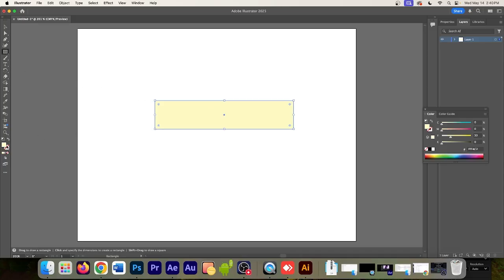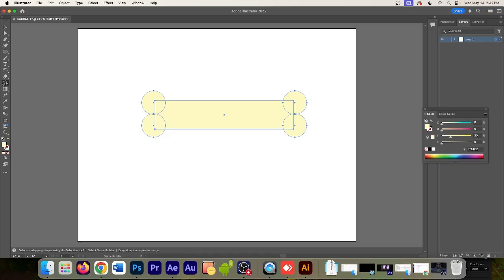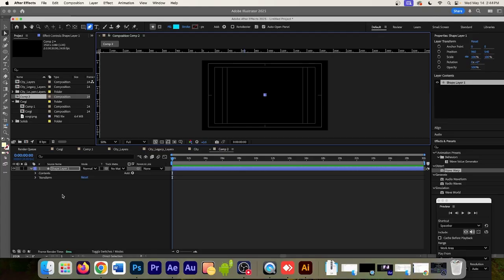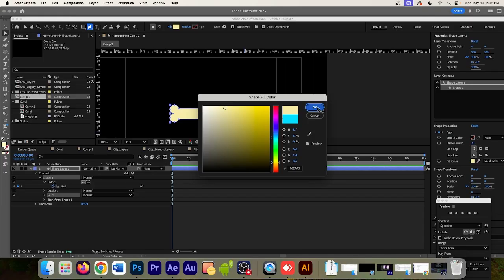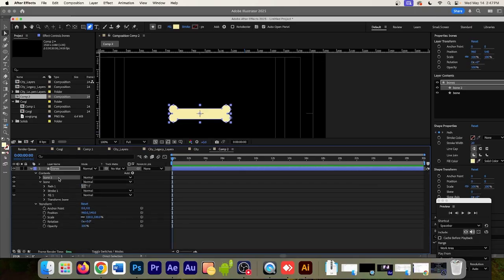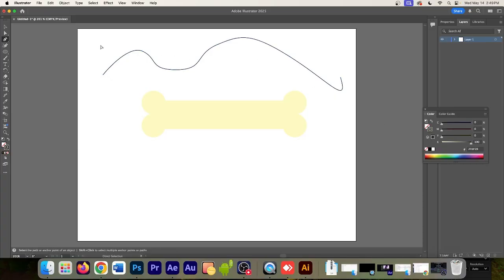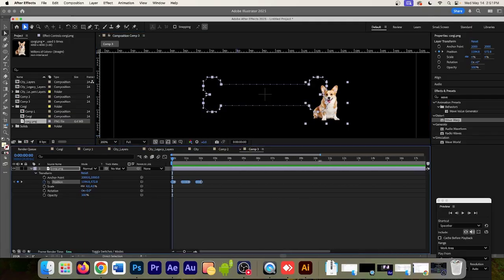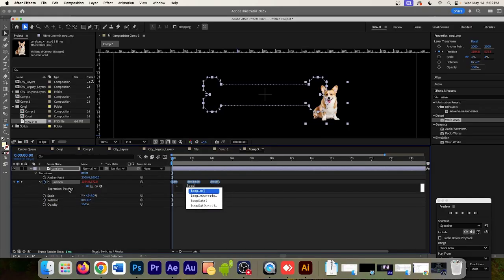Motion Graphics | FIU SU25 | Week 1 – Importing Vector Lines into After Effects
Class recording – Week 1
A quick demo based on a student question about how to properly import vector artwork into Adobe After Effects. Covers basic steps and considerations when working with Illustrator files in AE.